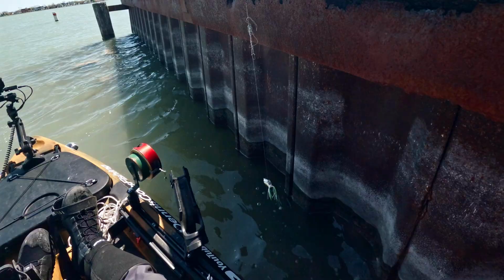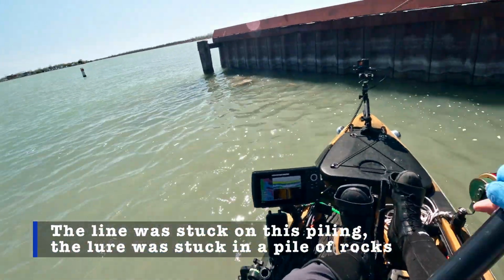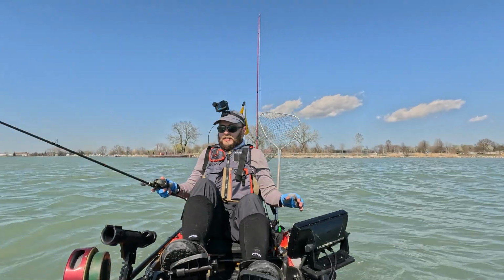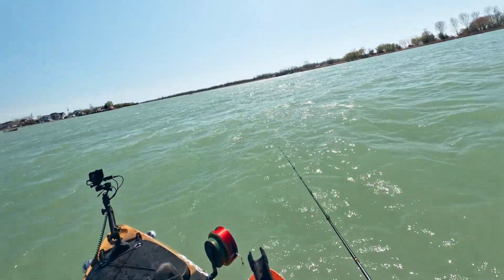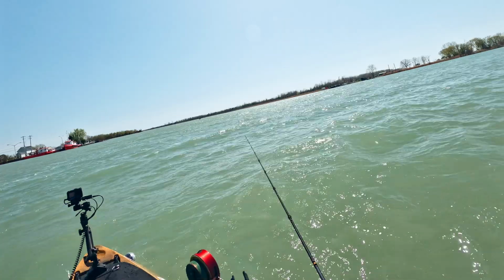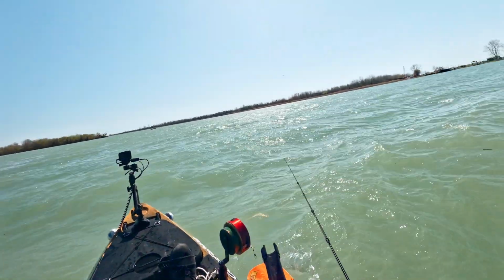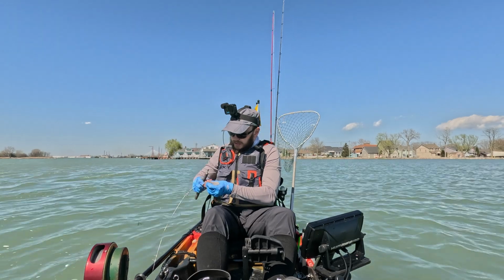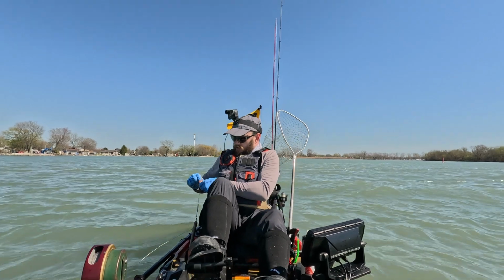Fishing the Walleye Spawn from the Kayak Detroit River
In mid April I finally got the chance to get the kayak out onto the Detroit River to fish the walleye spawn. I missed the morning bite window, but still ended up on the fish! Let's see how the day went...

00:00 - Intro Compilation
00:15 - Let's get this trip started!
01:55 - Risking my kayak to help a shore fisherman
03:34 - The fishing begins
08:09 - Get Bit!
11:39 - Setting up the hand line reel
22:01 - Fish On!!
24:36 - Outro